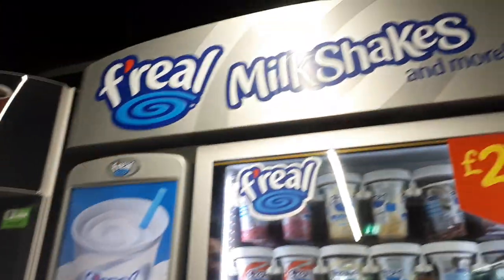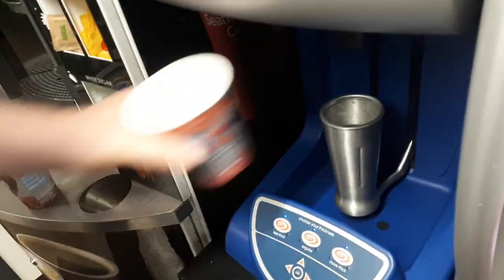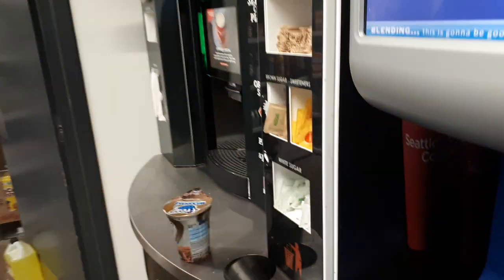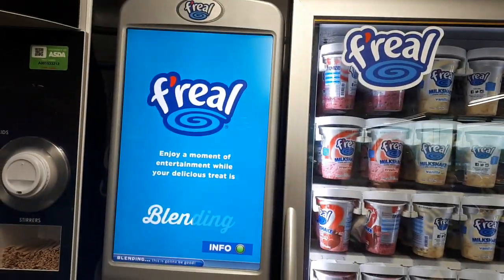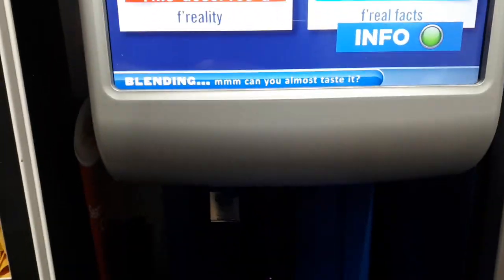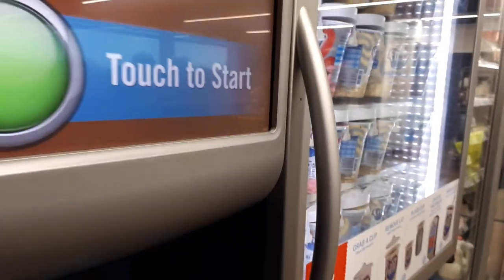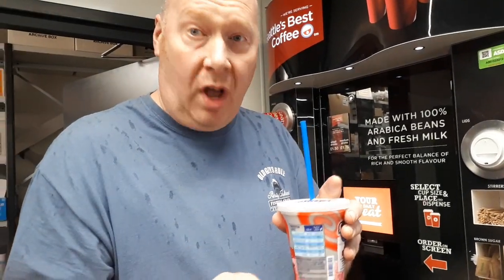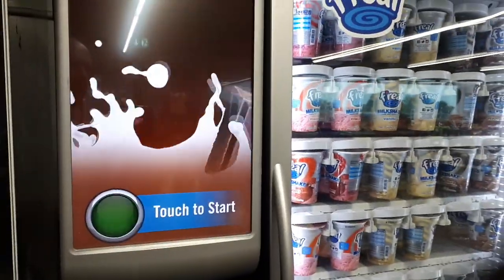F-real Milkshake at Asda Fosse park Leicester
Had to take the child to Fosse Park shopping and on the way back I needed diesel for the van. As we pulled in the child spotted this milkshake machine and she actually encouraged me to do a review on this as apparently this is going to be the New big thing.

So apologies as it's on my camera phone as I was not expecting this.